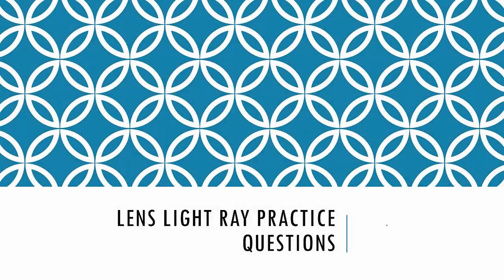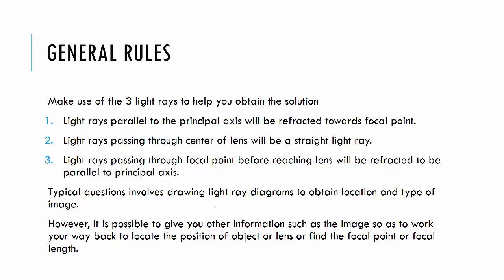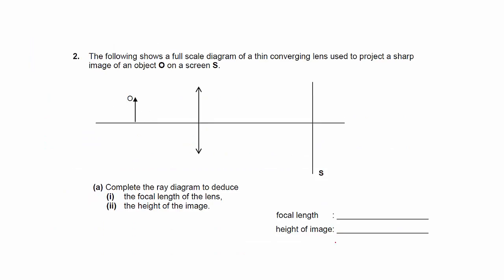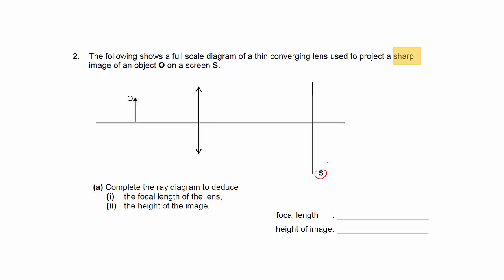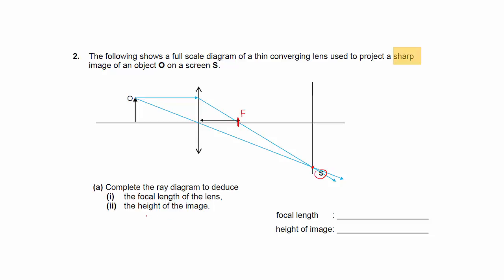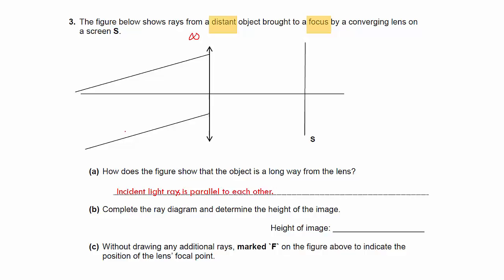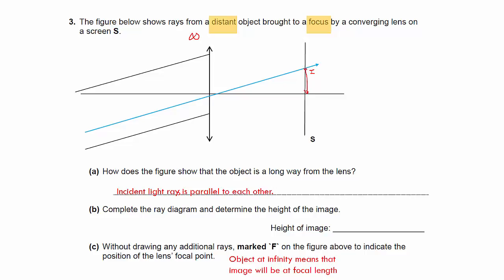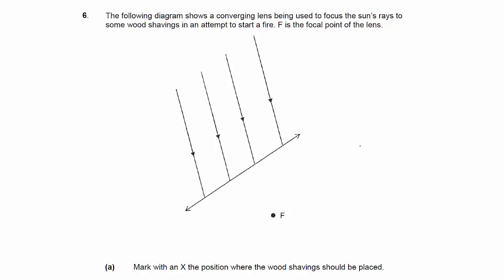Optics Lesson: Not typical Converging Lens light Ray practice questions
Not your typical convergng lens light ray diagram practice questions